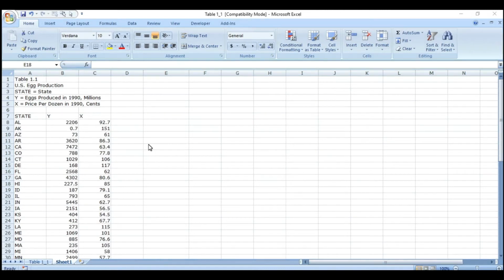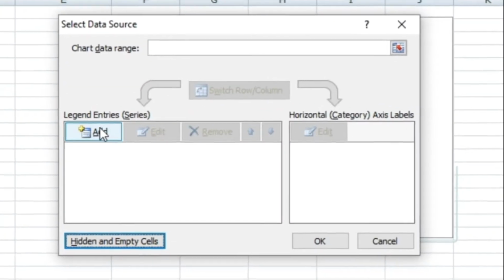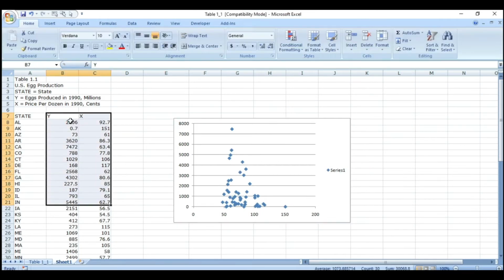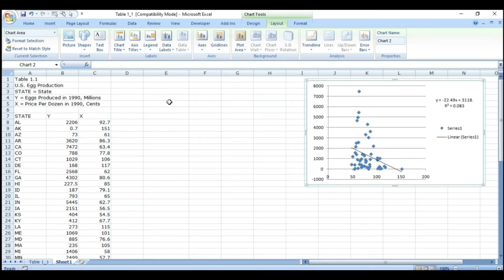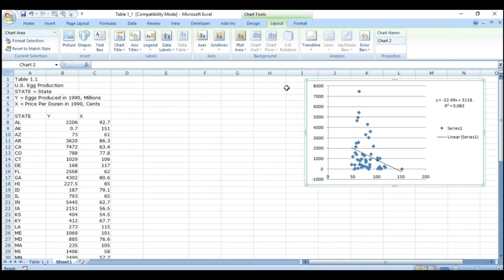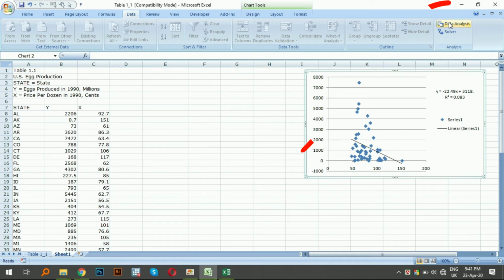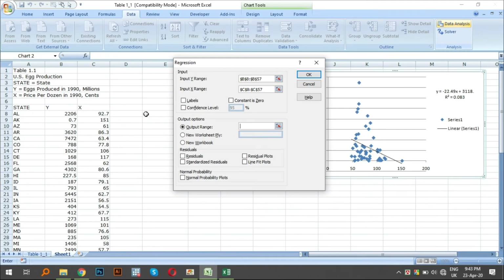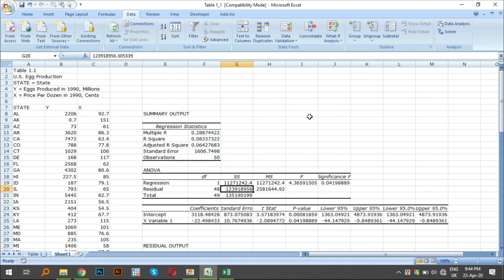Excel-Simple Linear Regression || Scatter Plot || Equation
You can run regression by Microsoft Excel as well as scatter plot and equation.